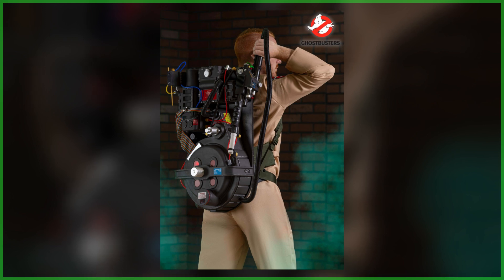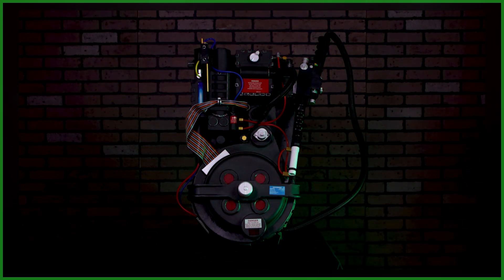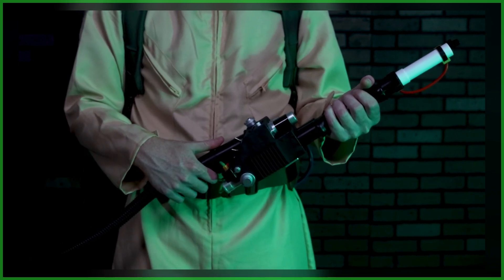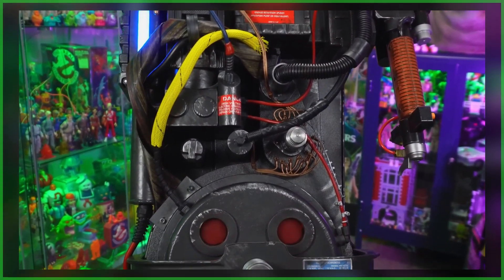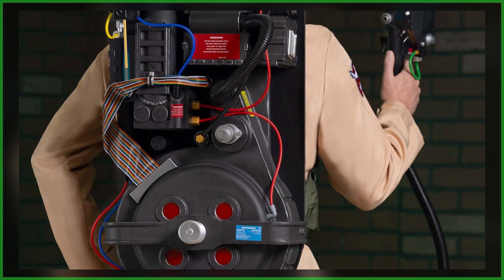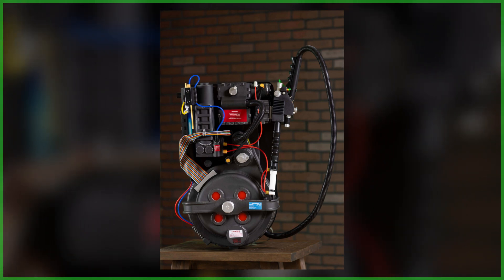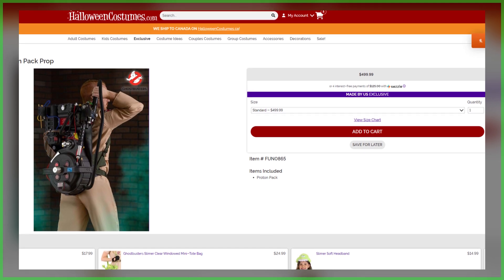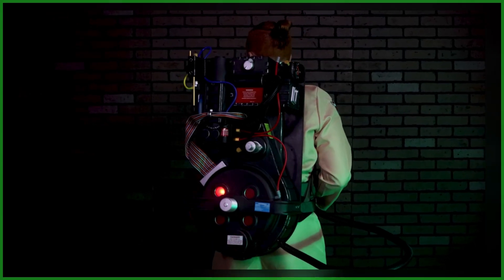Halloween Costumes’ exclusive Ghostbusters Proton Pack replica now in stock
SEND GHOSTBUSTERS NEWS FAN MAIL:
Ghostbusters News
PMB #228
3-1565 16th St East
Owen Sound, ON N4K 5N3
Canada